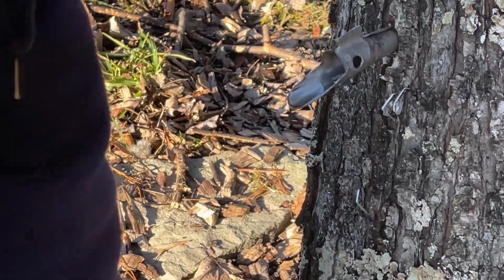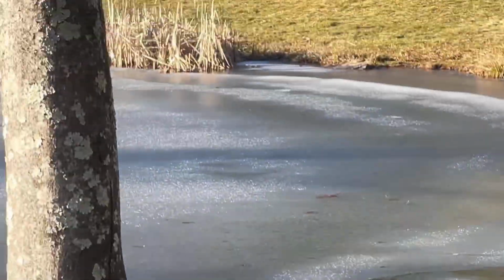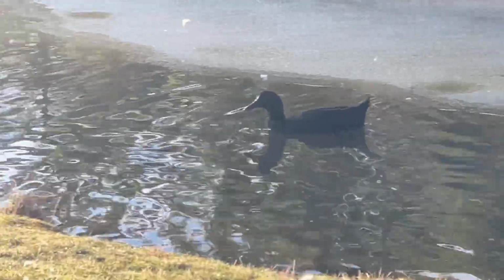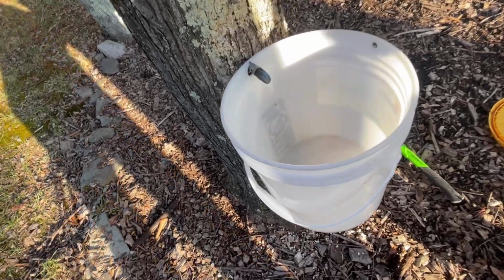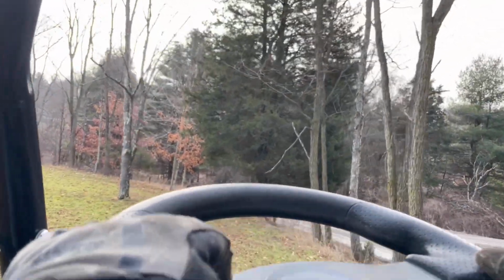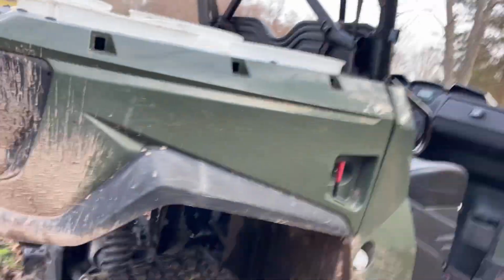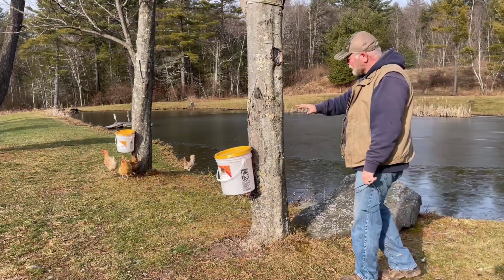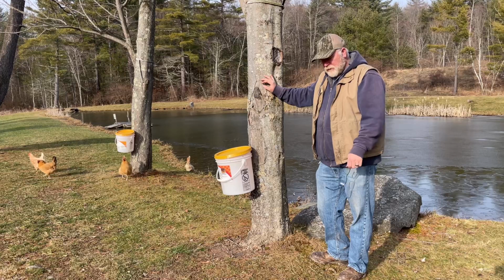Tapping maple trees 2023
How to tap maple trees the traditional way.